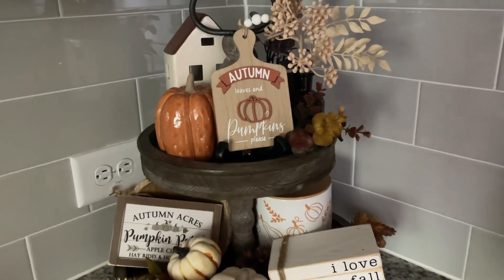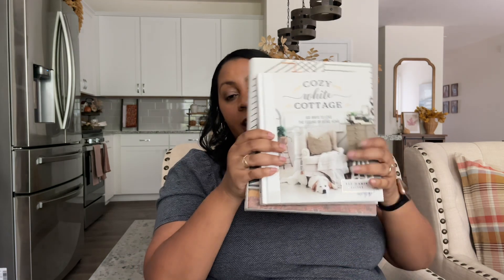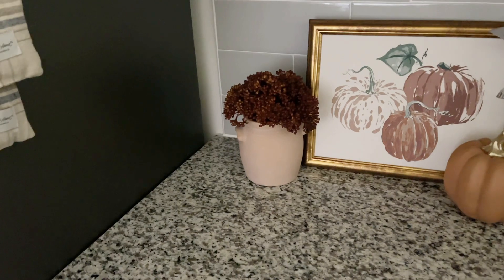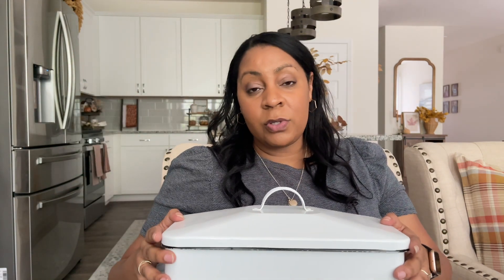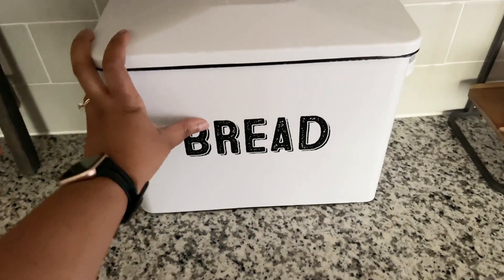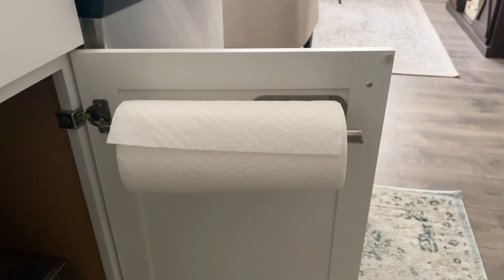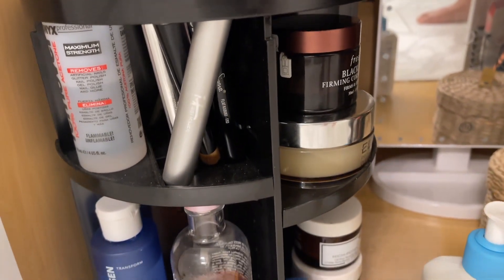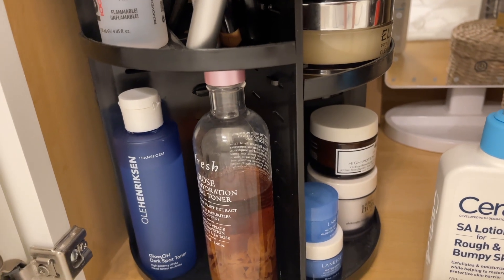10+ AMAZON MUST HAVES 2023 // ALL THE BEST AMAZON FINDS FOR HOME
Hi friends, and welcome to today’s video! Today I am sharing my 10 Amazon must haves for the home and Amazon favorites. These are items that I’ve had for several months up to several years that I can attest are great finds for your home if you need some decor or organization recommendations, then you’re gonna wanna watch this video. If you want to see more content like this, make sure you like this video so I can know that you want to see more of these types of videos and subscribe!!

AMAZON MUST HAVES:

Floral canvas art
Cane and rattan boxes
Bread box
Bathroom makeup organizer
Rotating makeup organizer
Shower organizer
Makeup puffs
Tiered tray
Pan organizer
Paper towel holder
Magnolia Table
Half baked Harvest
Paris in Bloom
Whiskey in a Teacup
Cozy White Cottage

Follow me on LTK for home sources, sales and restock alerts!

In this YouTube video I share a list of over 10 favorite products from Amazon that I have and love. These products include kitchen items such as affordable kitchen cabinet organizers, cookbooks and paper towel holder. I also recommend home decor finds such as rattan stacked boxes, canvas art and farmhouse tiered tray. I also share makeup organizers and shower organizing finds for the bathroom.